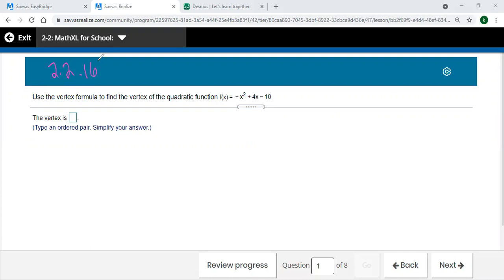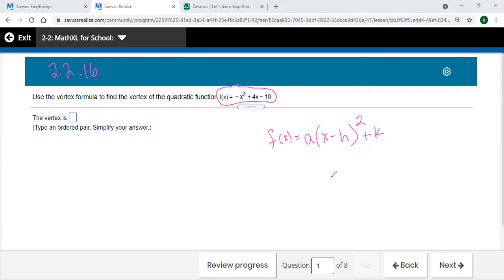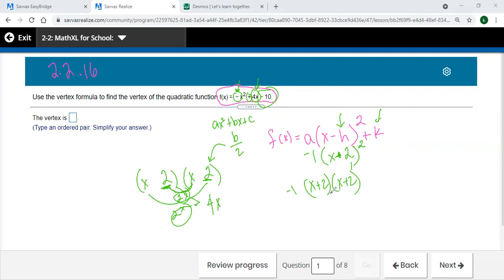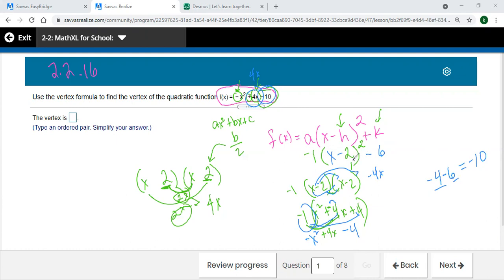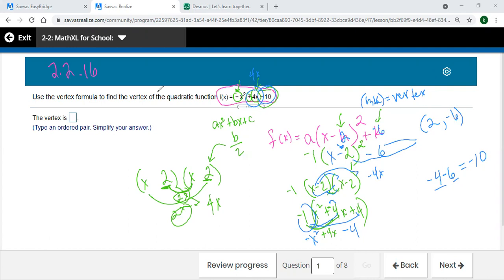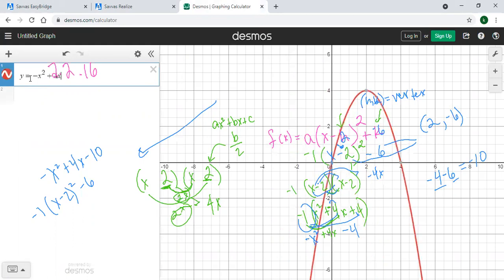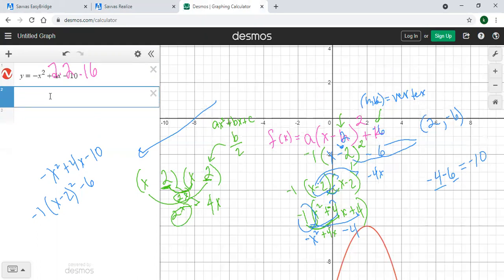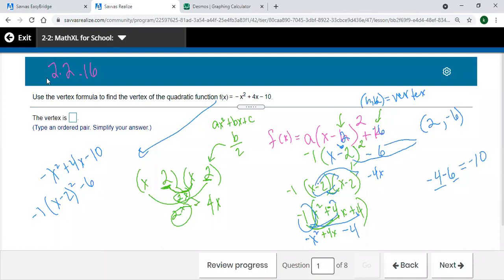Alg2 1 2.2.16 Quadratics: Standard to Vertex Form